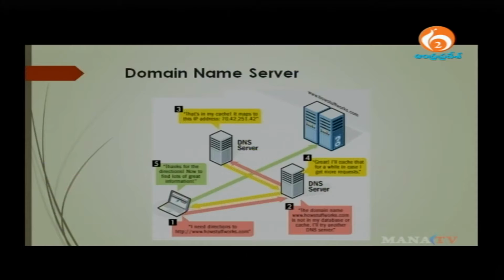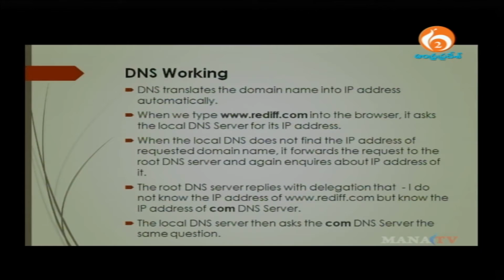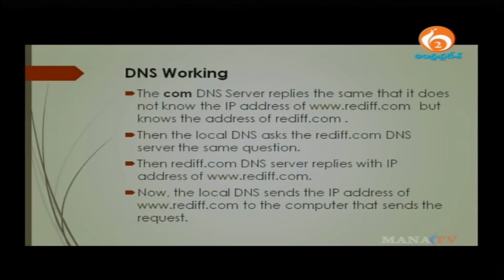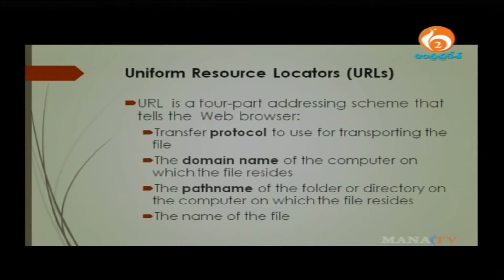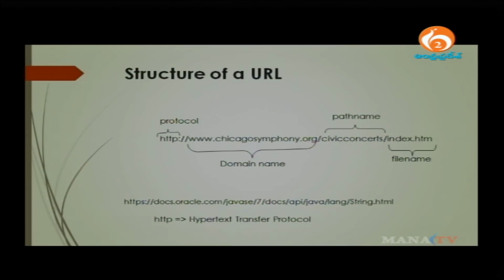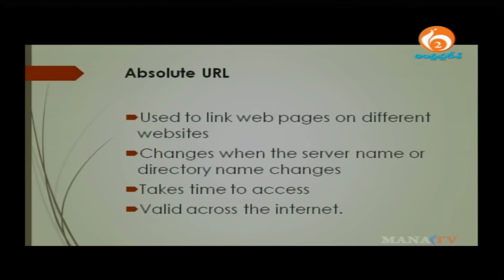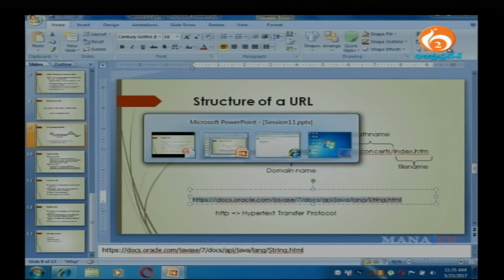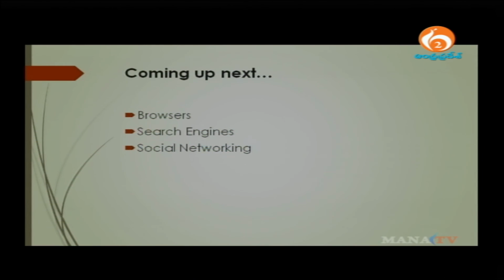Internet Fundamentals And Web Tools - 12 I APSSDC I MANA TV I 23-05-2017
Watch the training class of 'Internet Fundamentals And Web Tools' in MANA TV Special Programs  MANA TV presents the Online tutorial of Soft Skills, Quantitative Aptitude Classes for the competitive exam preparation candidates through APSSDC by highly experienced professors.

User Department Name:  Andhra Pradesh State Skill Development Corporation
Topic Name : Internet Fundamentals And Web Tools - 12
Presenters Name & Designation:  Mr.M. Vamsi Krishna , Trainer (APSSDC)